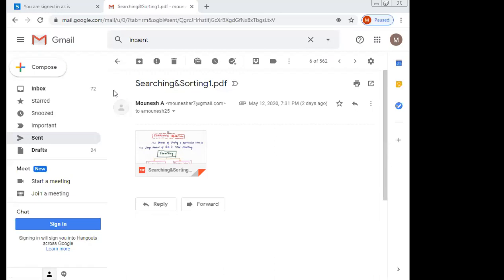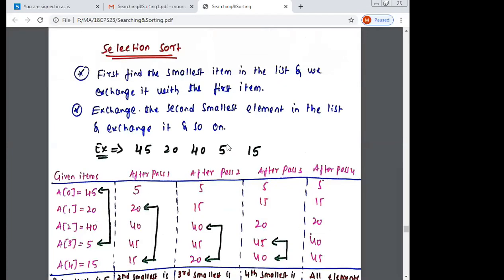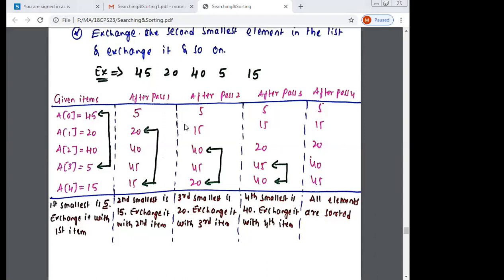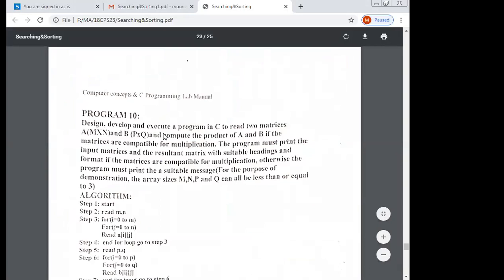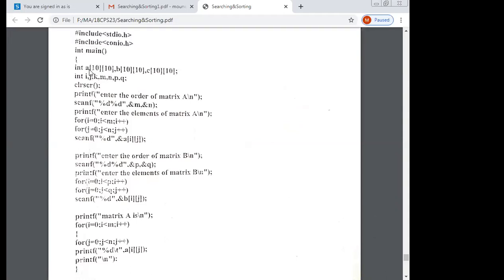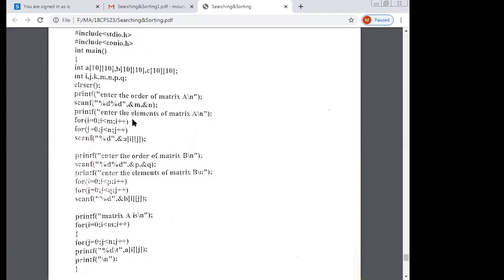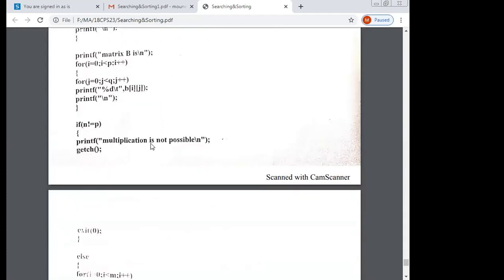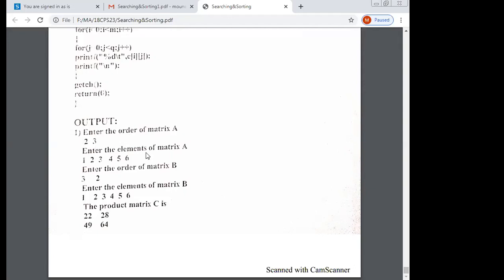Lab Program:Selection Sort & Matrix Multiplication||Lecture by. Mounesh A, STJIT||VTU||Engineering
1.C program for selection sort. To arrange the elements in Ascending Order.
2.Develop a C Program for Matrix Maultiplication by using Two Dimensional Arrays.
Explained by: Mounesh A
Assistant Professor, IS&E Dept.
S T J Institute of Technology
Ranebennur-581115